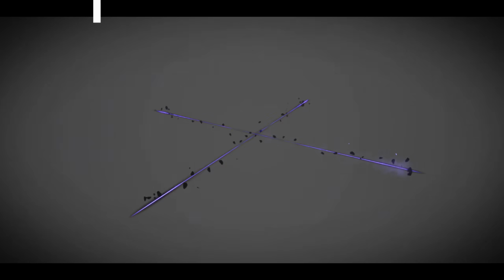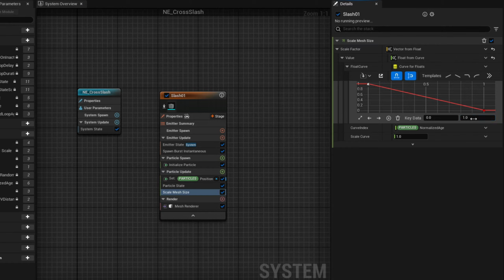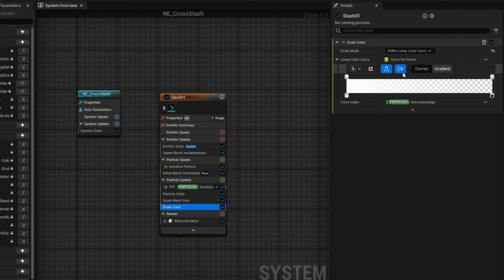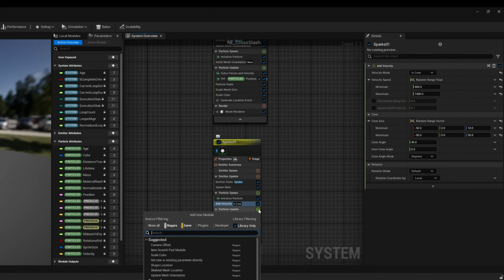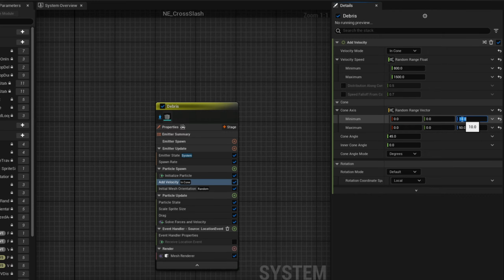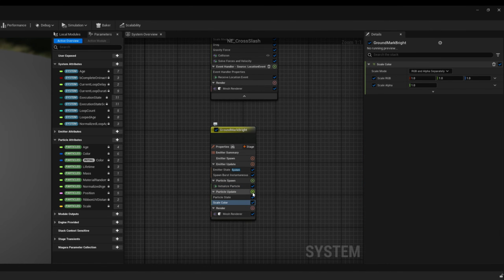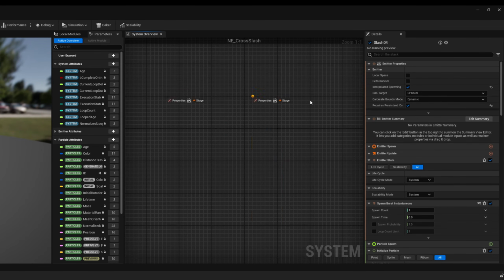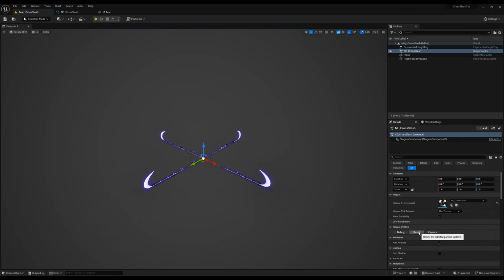Unreal Engine 5 - Slash Attack VFX - Niagara Tutorial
Let's see how a Slash attack can be done in Unreal Engine with Niagara. Free elements

OR

*Courses*